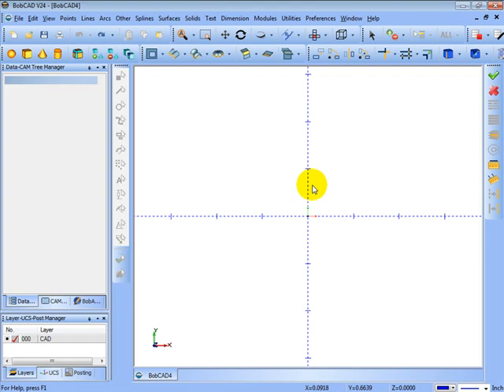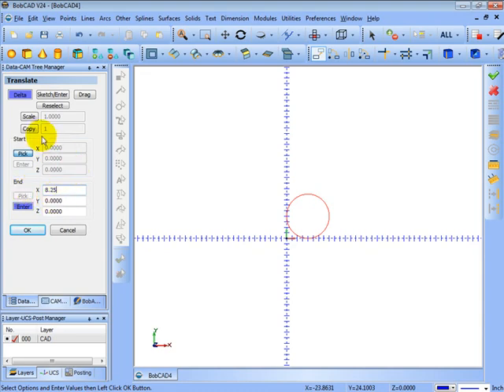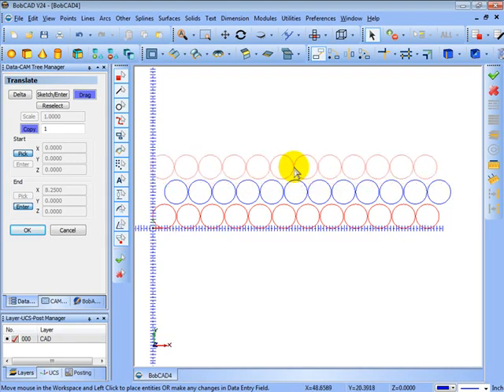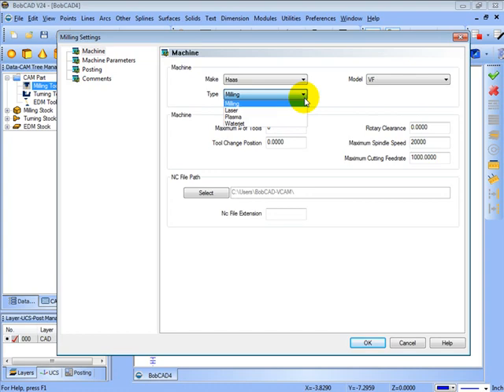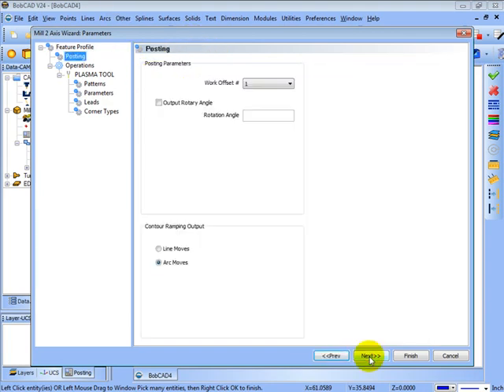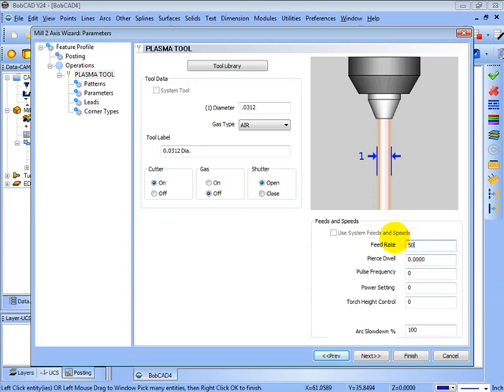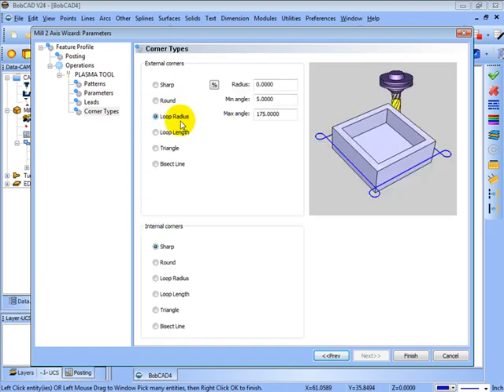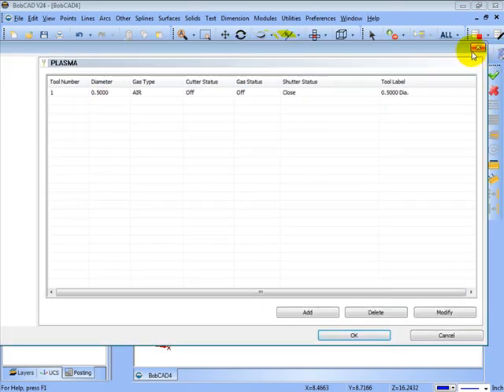BobCAD-CAM V24 Getting Started 13 of 15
Laser, Plasma, Waterjet Settings:
Our BobCAD-CAM Getting Started V24 Video Series guides you through the setup process.  These helpful videos are intended to be an aid to our users so that you can get up and running fast and begin your machining to get the job done. In this video we cover laser, plasma and waterjet settings.

BobCAD-CAM Corporate
    28200 U.S. Highway 19 N.

International Offices
    Columbia Office
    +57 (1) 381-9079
    Mexico Office